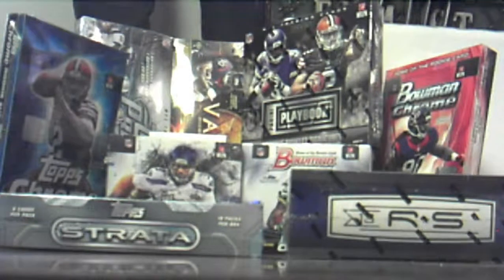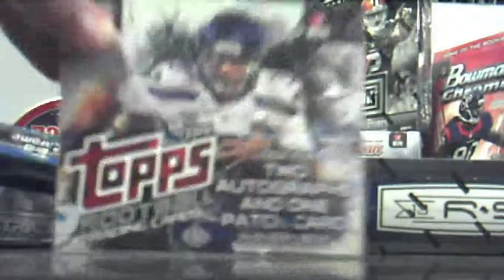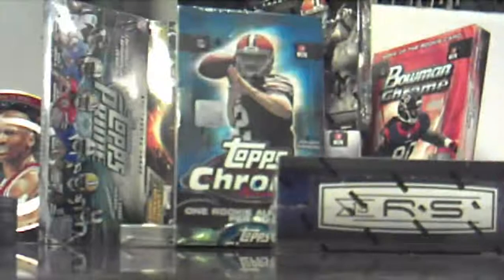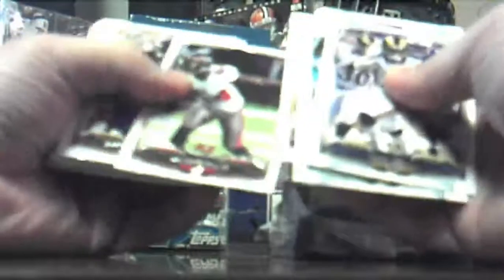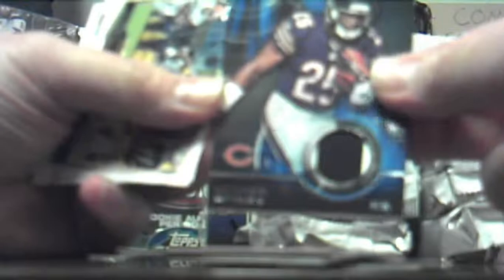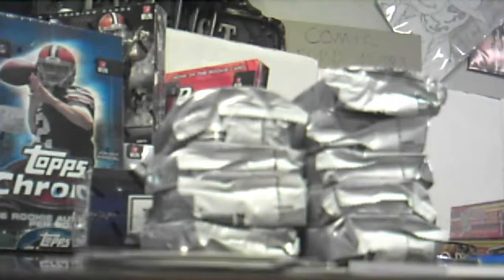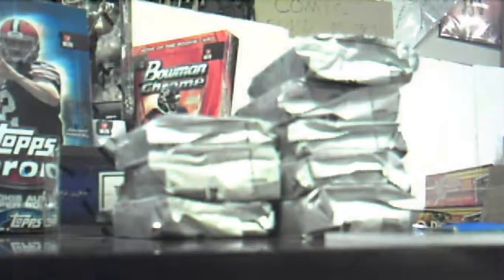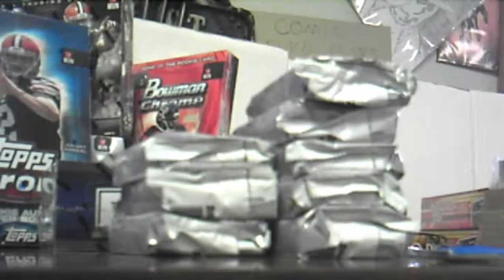10 Box Football Mix - 2/10/15 (part 1)